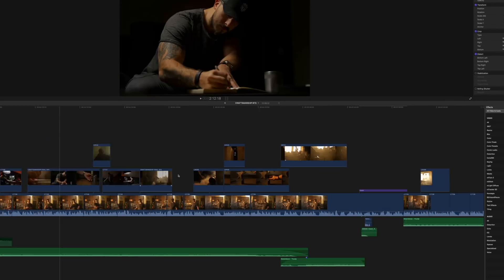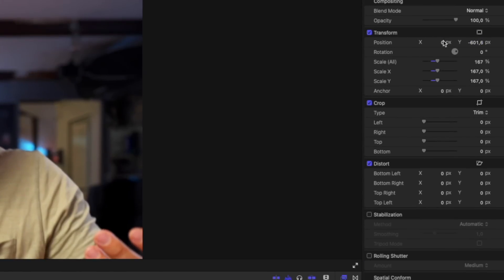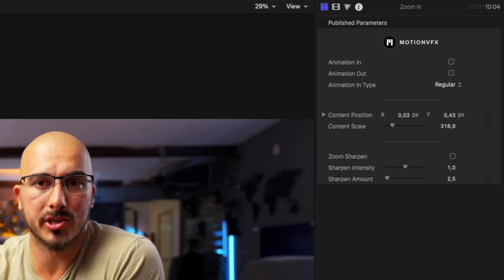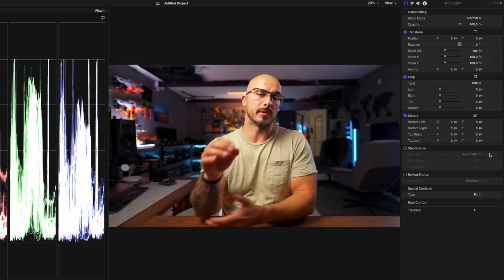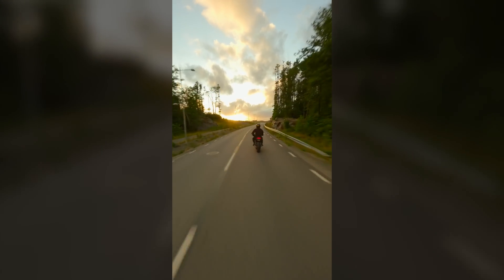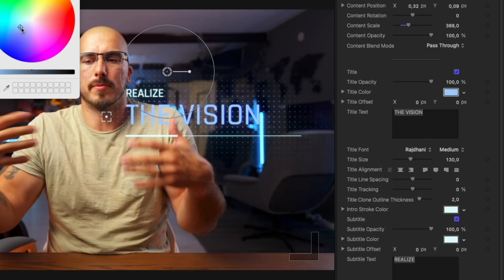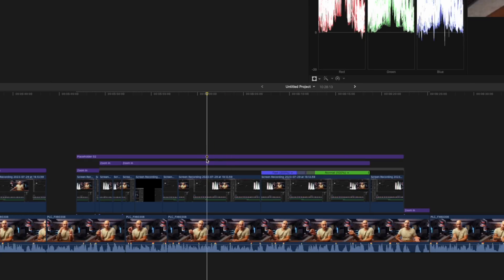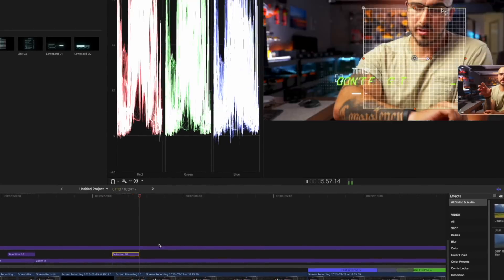This Will Help You Edit YouTube Videos FASTER & BETTER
PLUGIN ESSENTIALS: BEST FCPX PLUGINS

MY ESSENTIALS
THE CALL OUTS I USE

MAIN GEAR
MAIN CAMERA
DESK CAMERA
BACKUP CAMERA